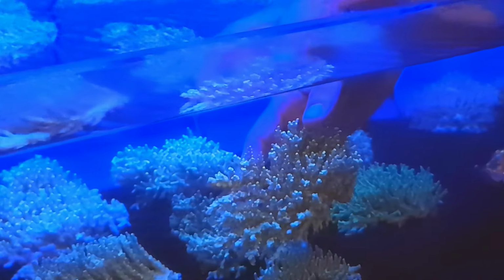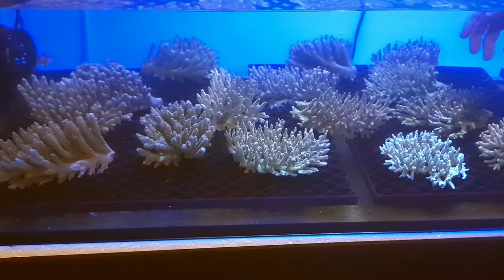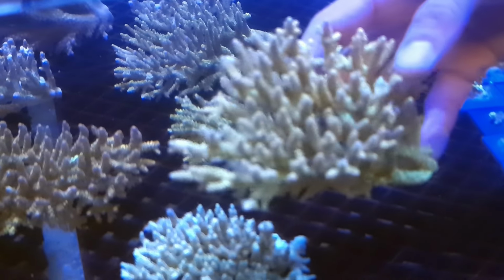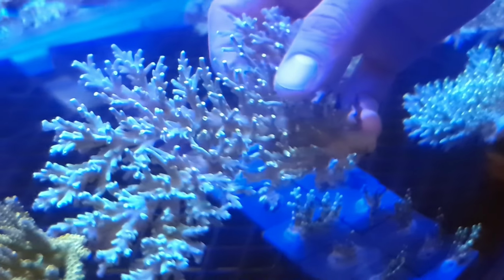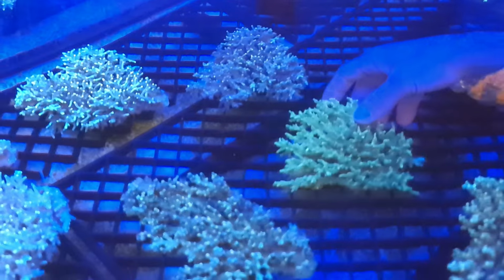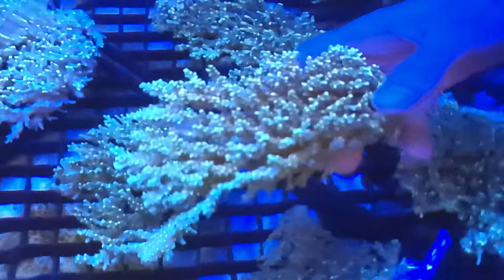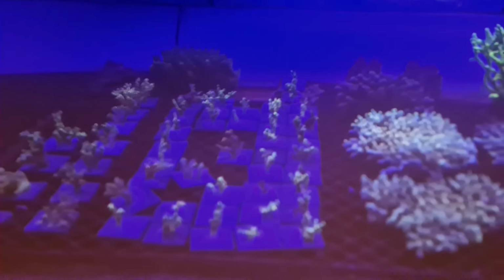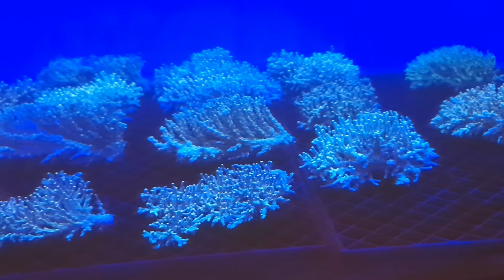A coral lover's dream | World fauna interview part 2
A look at a few rare small polyp stoney coral species from World Fauna Imports.@hcaquaticsreefing